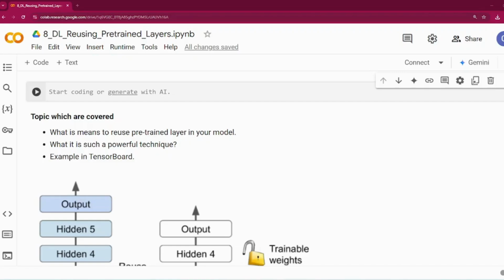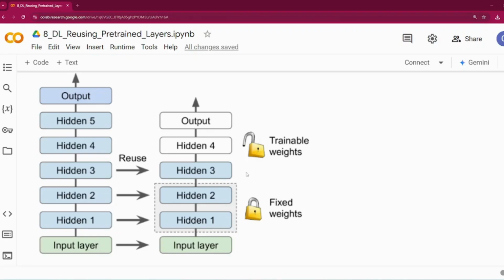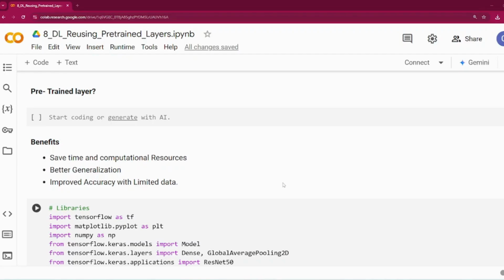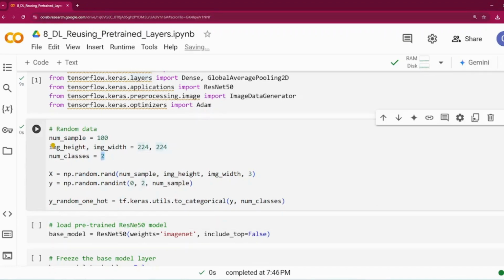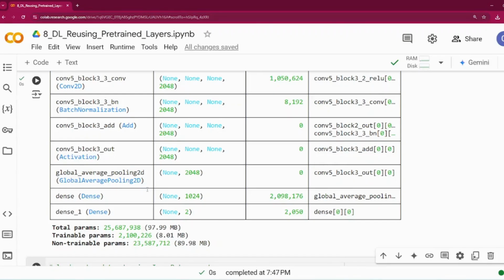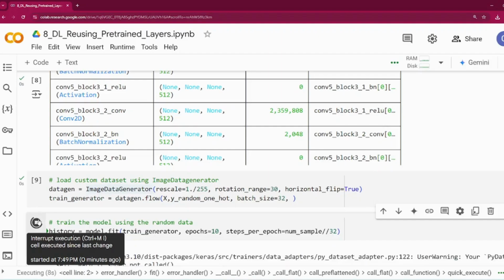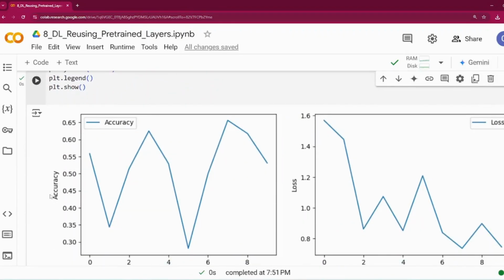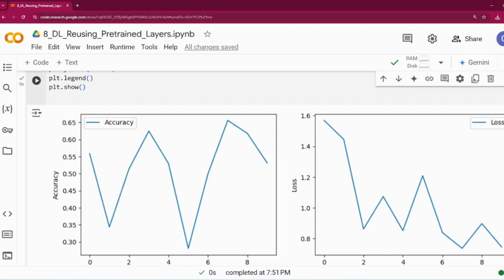8. Using Pre-Trained Layers in Deep Learning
n this video, we dive deep into the concept of using pre-trained layers in deep learning models and how they can significantly boost your model's performance. We’ll explore how transfer learning works, the benefits of leveraging pre-trained networks, and practical examples of implementing them in popular frameworks like TensorFlow and PyTorch.

🔍 What You'll Learn:

What are pre-trained layers and why they are valuable.
How to use pre-trained models for tasks like image classification, natural language processing, and more.
The process of fine-tuning pre-trained networks for your specific use case.
Key considerations when selecting pre-trained models.
Examples of popular pre-trained models (like VGG16, ResNet, BERT, etc.) and how to integrate them into your projects.
Whether you're a beginner or an experienced practitioner, this video will help you understand the power of pre-trained models in speeding up the training process and improving your deep learning results.